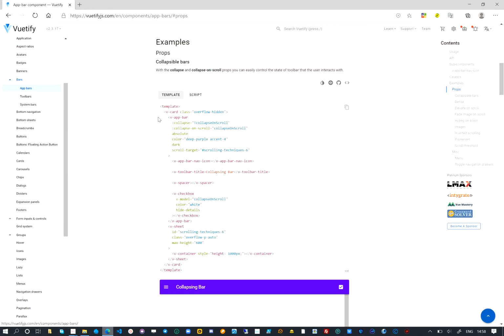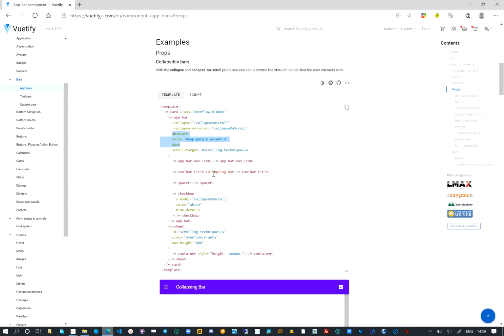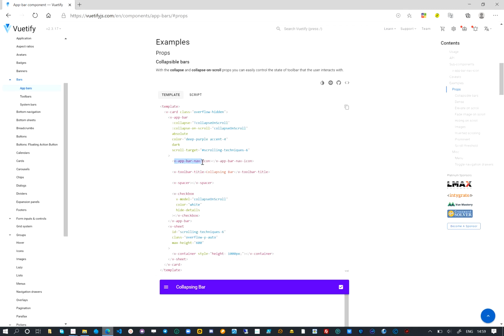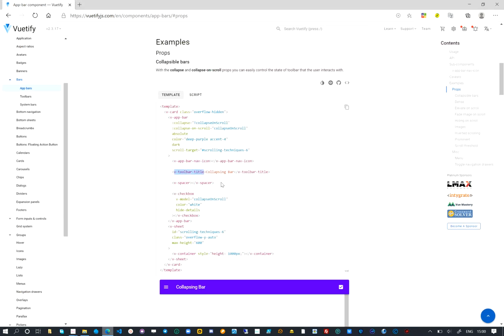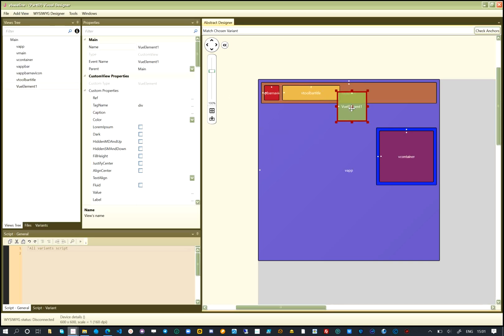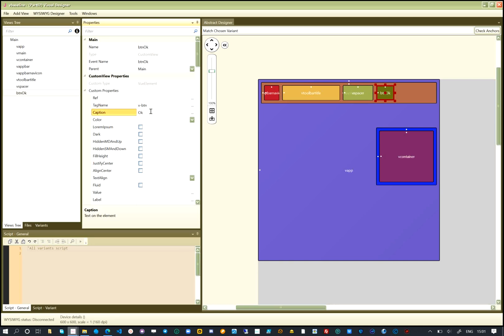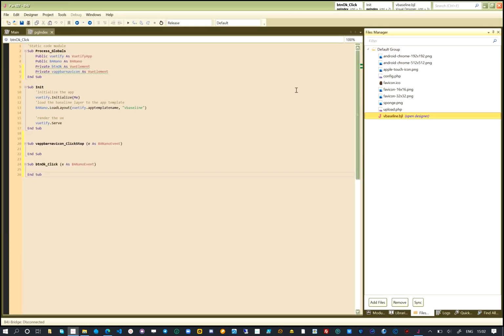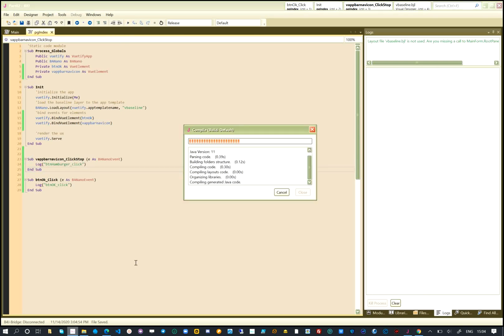BANanoVuetifyAD3 For Dummies - Part 02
This second tutorial deals with how we can get started with BANanoVuetifyAD3 to create web apps.